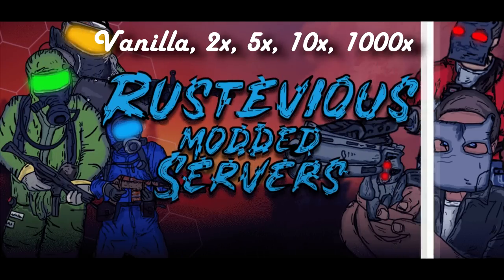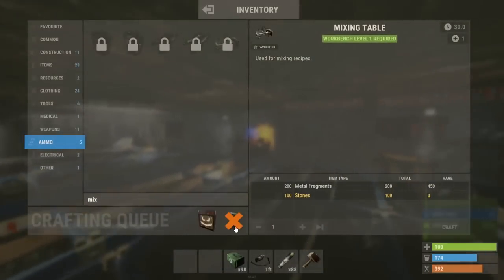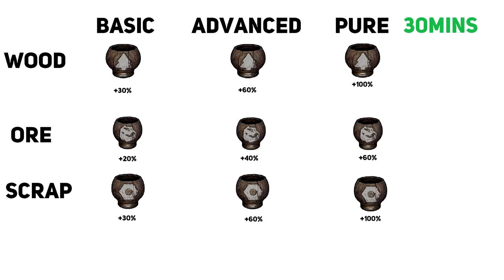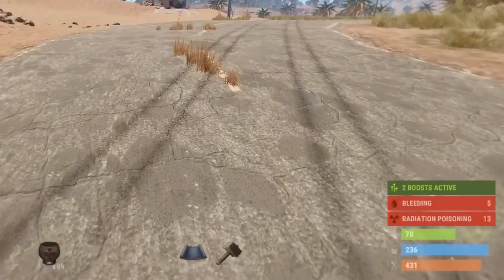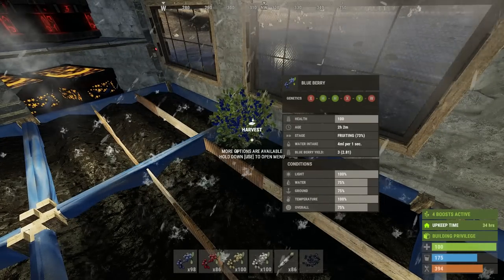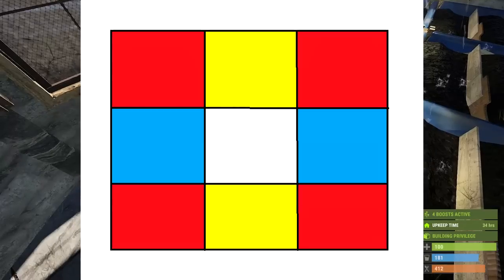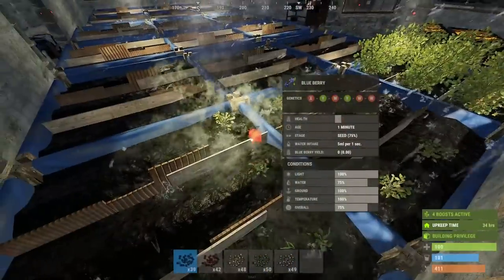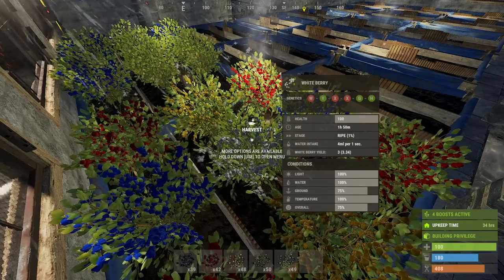Rust | Tam's Tea Guide (Berry Farming)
You can't really "farm berries" but this is the best we can do for now. I will update you all as things change, but for now this is a pretty decent way to farm the new tea.